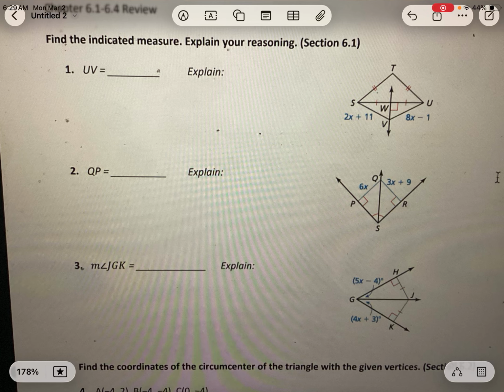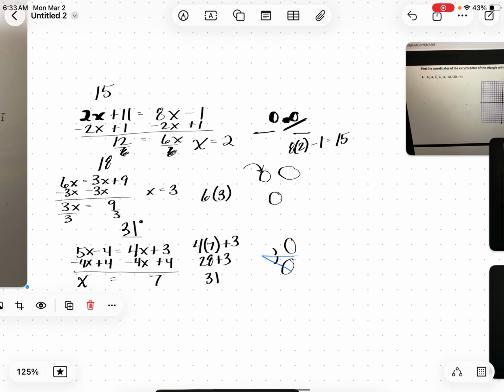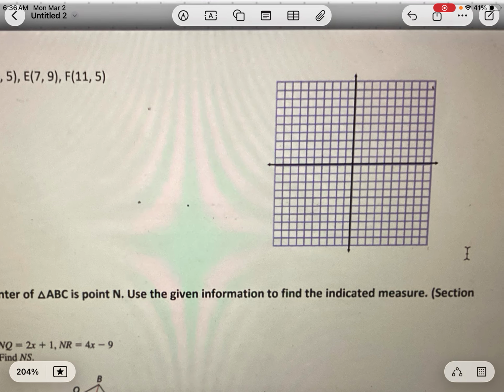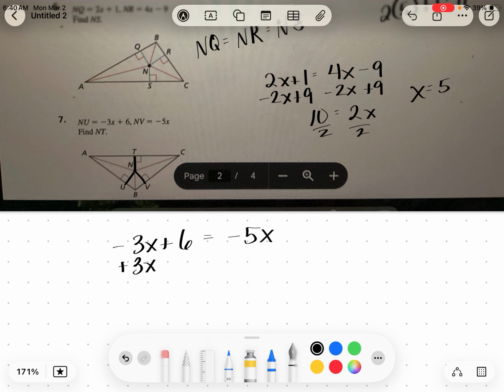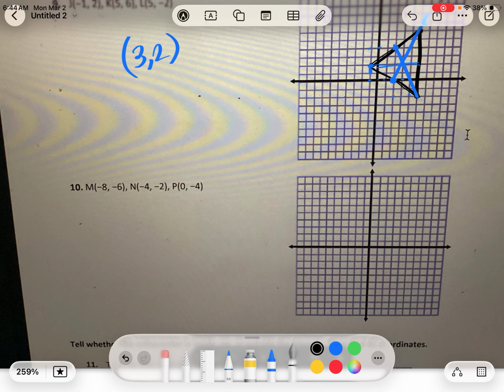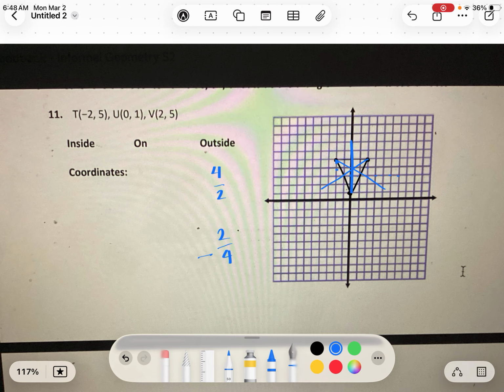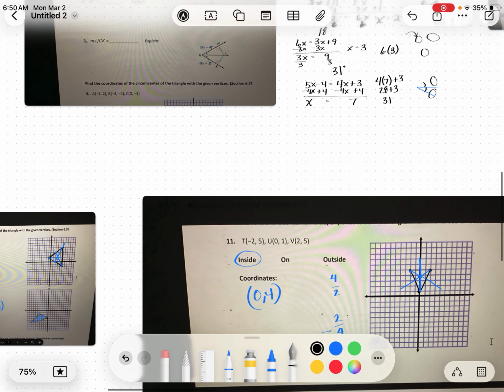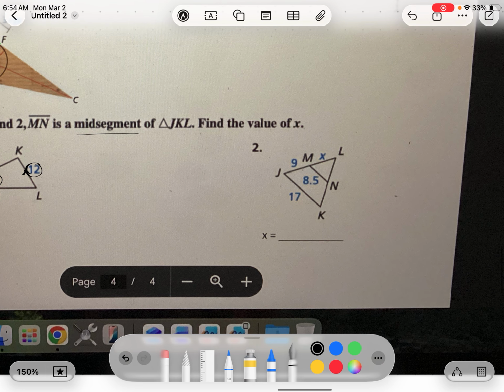IG - Chapter 6 Review